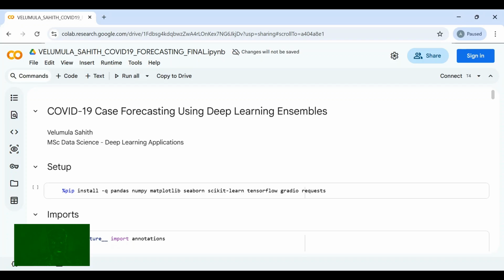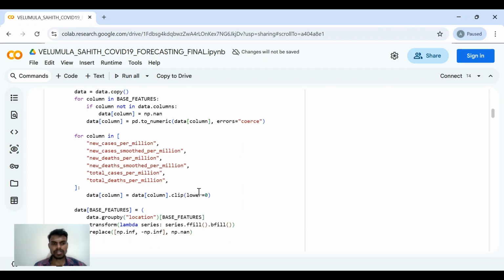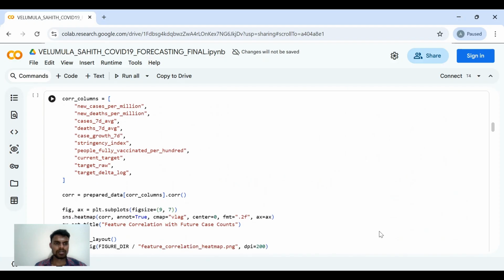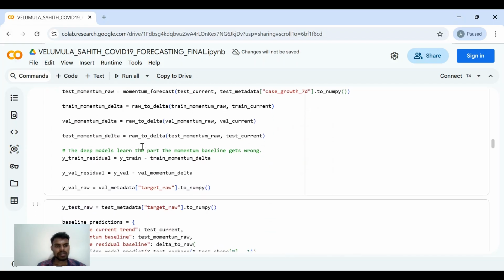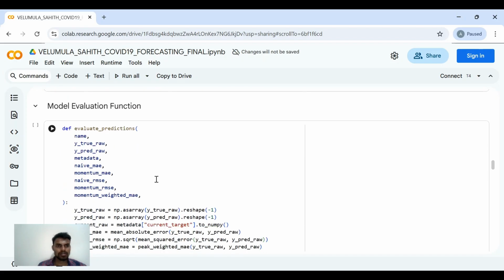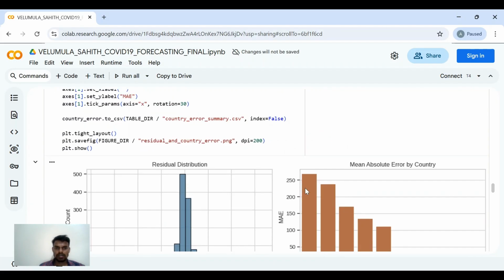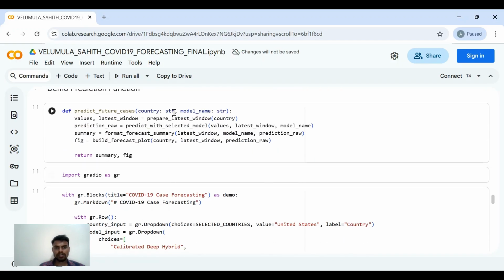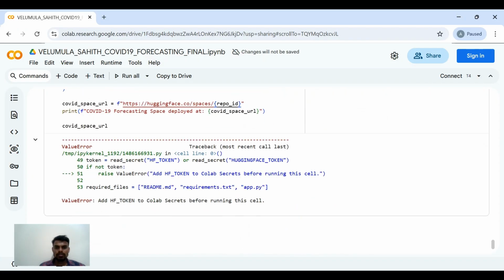COVID-19 Case Forecasting Using Baseline-Aware Deep Learning Ensembles